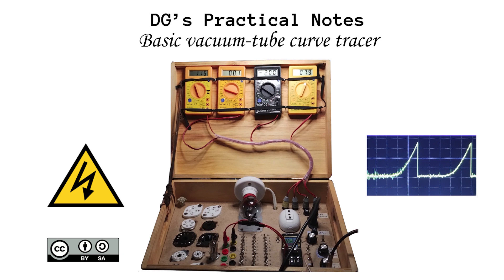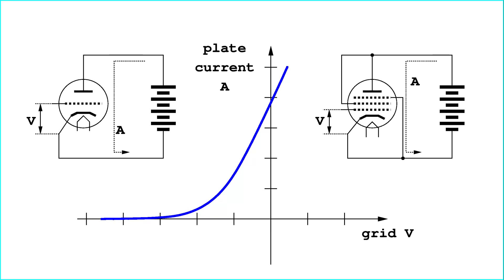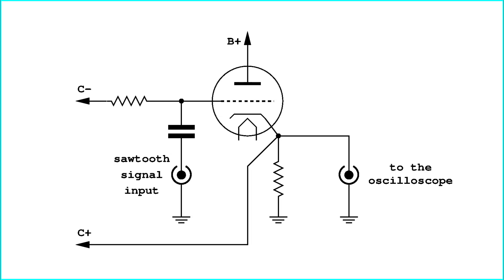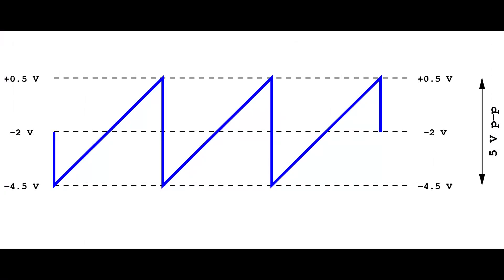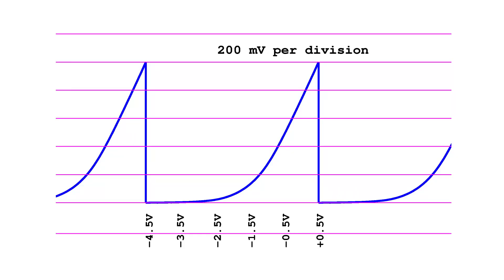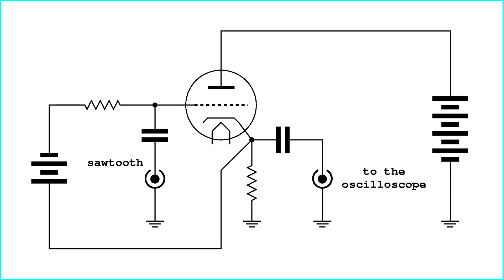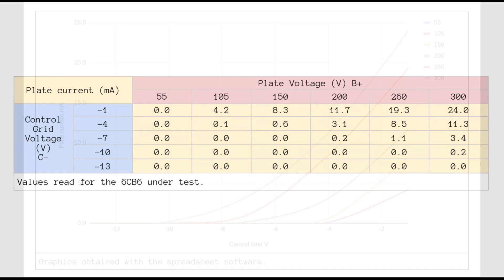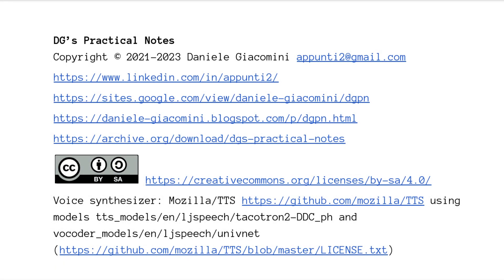DG’s Practical Notes, i#1 Basic vacuum-tube curve tracer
ERRATA: isolation transformer (instead of «insulation transformer»)

This work is published with NO GUARANTEE AT ALL, OF ANY KIND.

(00:00) - Front cover
(00:06) - ⚠ Warning
(00:16) - Table of context
(00:31) - Introduction
(01:05) - How it works
(03:02) - An example
(05:05) - Matching tubes
(06:09) - Aligning the ground to the cathode
(06:30) - The original project
(08:15) - Back cover